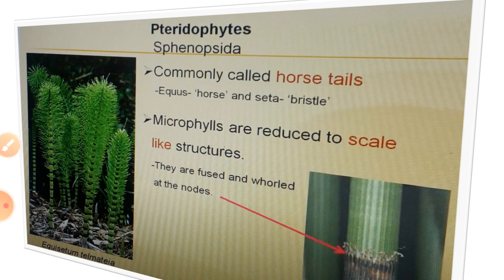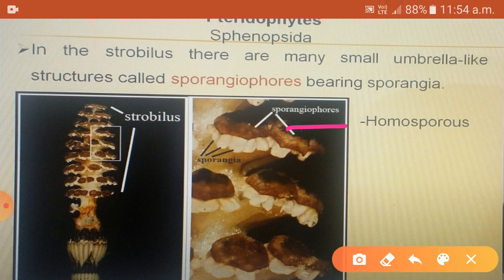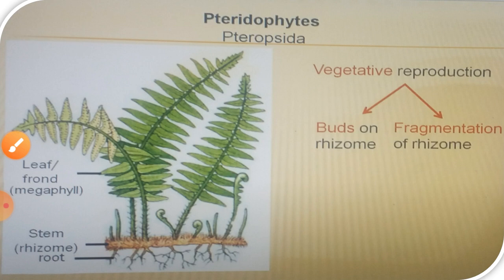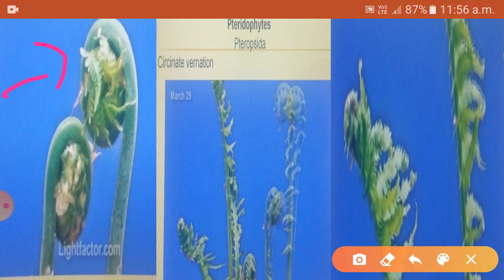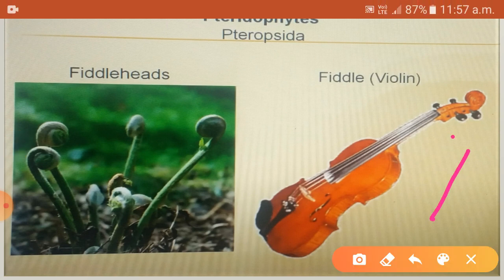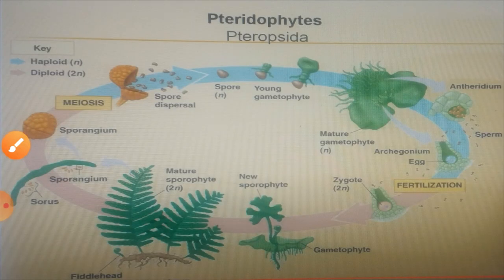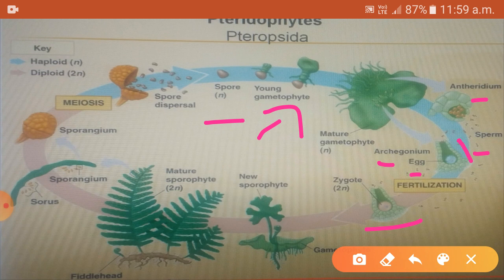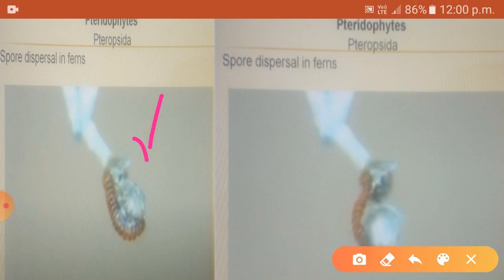Sphenopsida and Pteropsida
This video describes Sphenopsida ,Pteropsida and life cycle of a Fern.